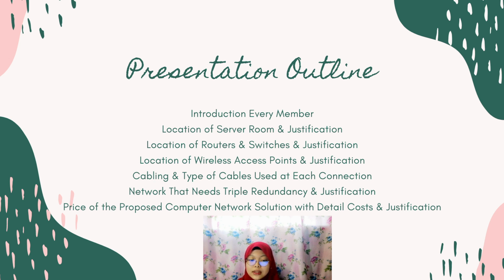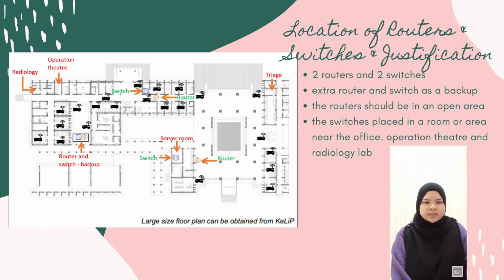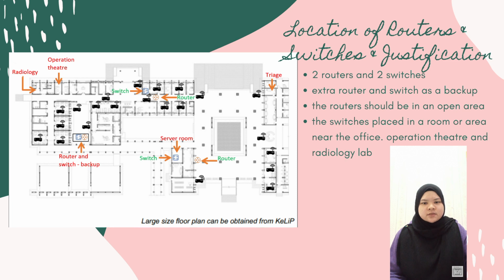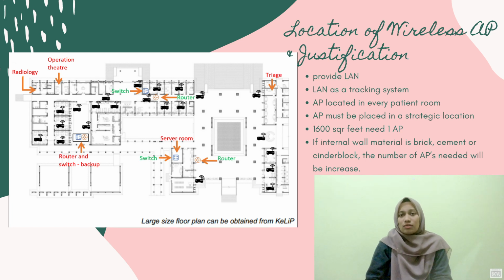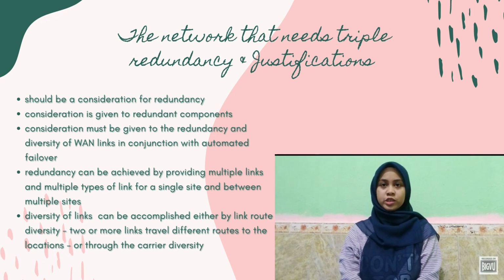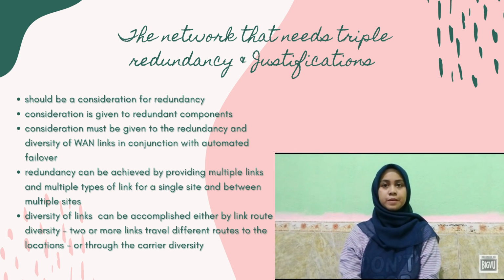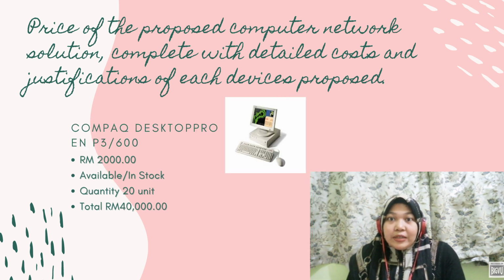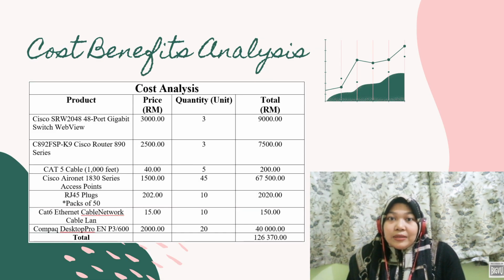Case Study Presentation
CSA33103 Network Analysis & Design
Semester I Session 2020/2021
Lecturer: Dr. Azrul Amri Bin Jamal
Class of Bachelor of Computer Science (Computer Network Security) with Honours